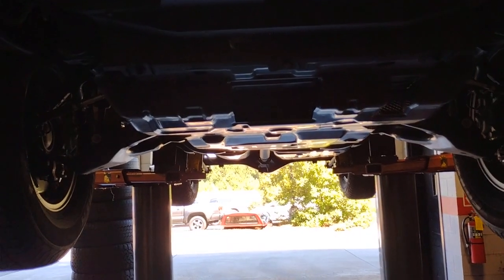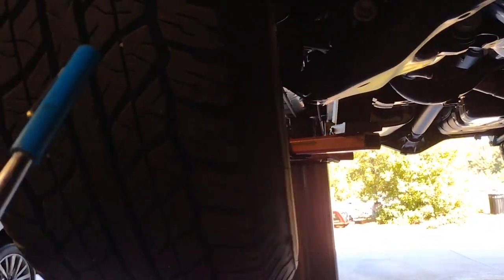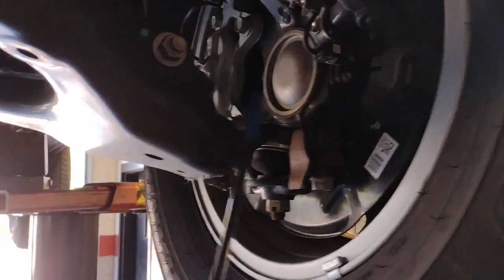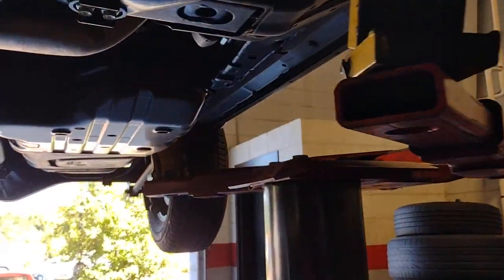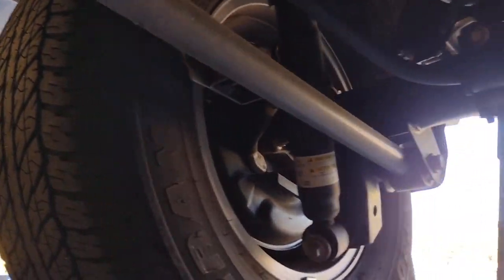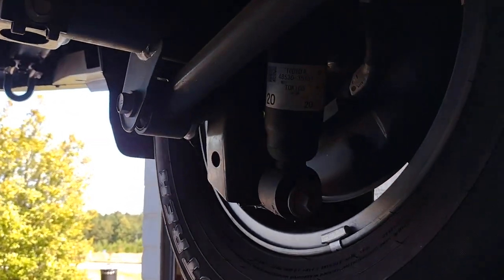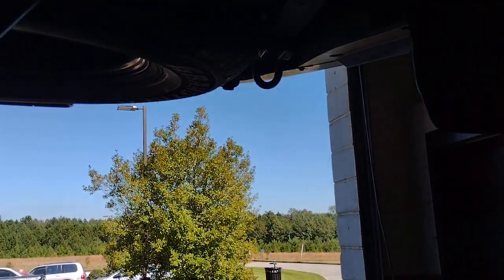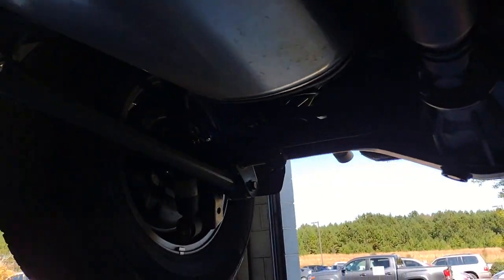2020 Toyota 4Runner Athens, Watkinsville, Danielsville, Madison, Augusta, GA A252897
Magnetic Gray Metallic Used 2020 Toyota 4Runner available in Athens, Georgia at Heyward Allen Toyota. Servicing the Watkinsville, Danielsville, Madison, Augusta, GA area.
2020 Toyota 4Runner SR5 Premium - Stock#: A252897 - VIN#: JTEZU5JR0L5225043

Heyward Allen Toyota your new Toyota and quality used vehicle dealer in Athens GA is proud to serve Athens Watkinsville Bogart Bishop Statham and Northeast Georgia..Certified. Recent Arrival! CARFAX One-Owner. Clean CARFAX. Priced below KBB Fair Purchase Price!Magnetic Gray Metallic 2020 Toyota 4Runner SR5 Premium RWD 5-Speed Automatic with Overdrive 4.0L V6 SMPI DOHCToyota Certified Used Vehicles Details:* Powertrain Limited Warranty: 84 Month/100000 Mile (whichever comes first) from TCUV purchase date* Transferable Warranty* 160 Point Inspection* Limited Comprehensive Warranty: 12 Month/12000 Mile (whichever comes first) from certified purchase date. Roadside Assistance for 7 Year / 100000 Mile* Warranty Deductible: $0* Vehicle History* Roadside Assistance*All Figures Exclude Tax Tag Title and registration and INCLUDES Dealer Fees. Heyward Allen Toyota Scion proudly serves Athens Winder Madison Commerce and Elberton.